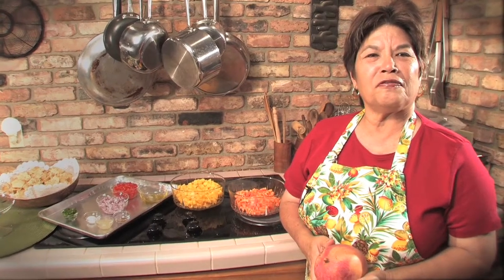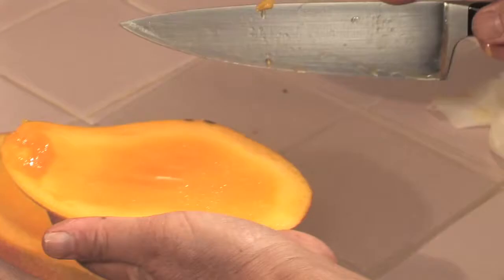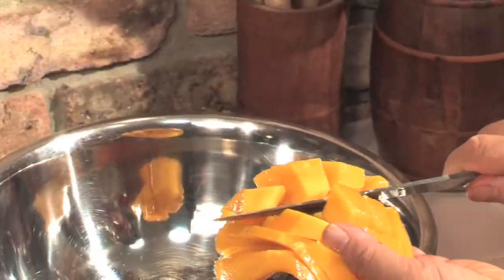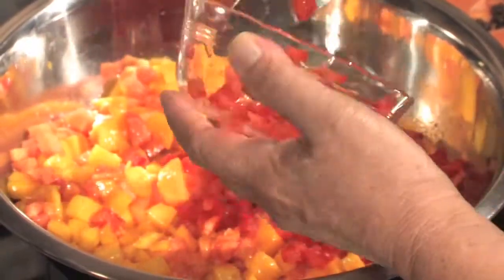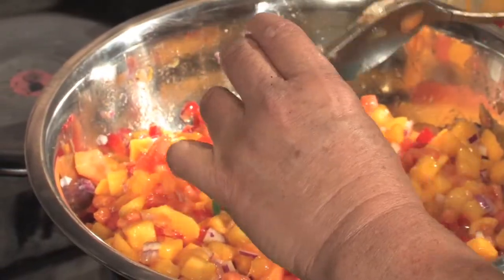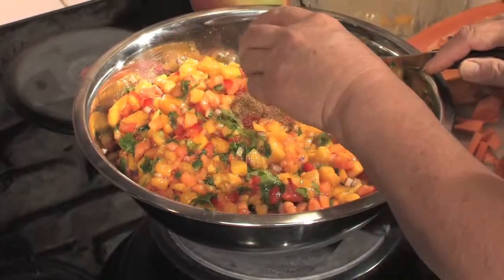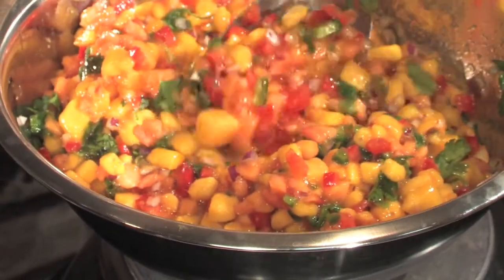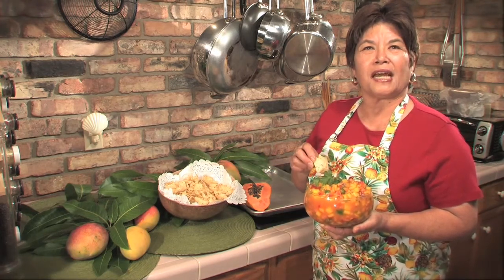Mango & Papaya Salsa with the Tropical Fruit Growers of South Florida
Chef Leila Werner of the Tropical Fruit Growers of South Florida prepares Mango & Papaya Salsa.